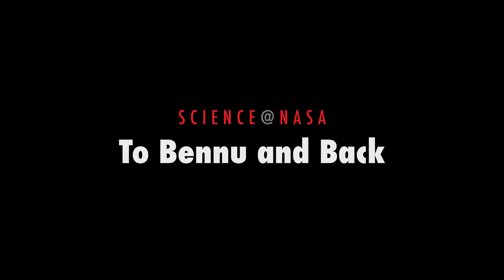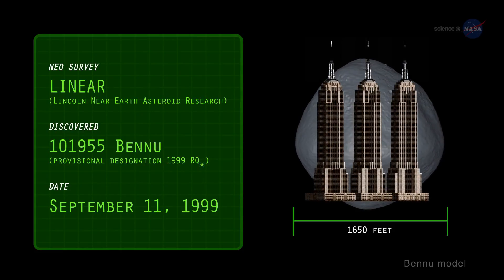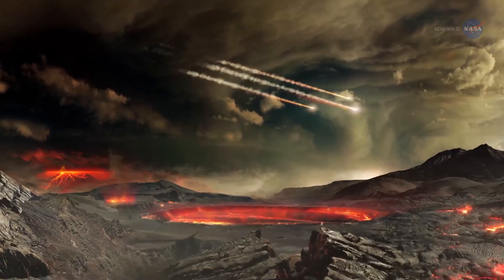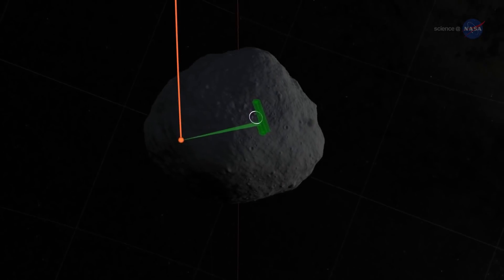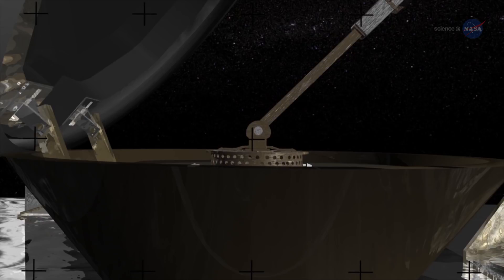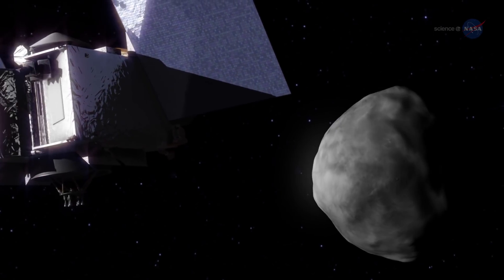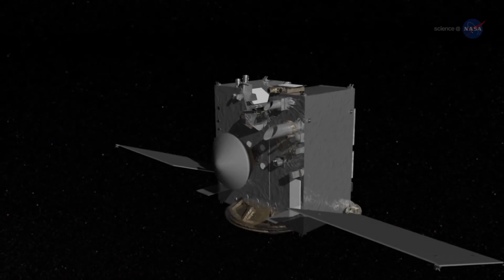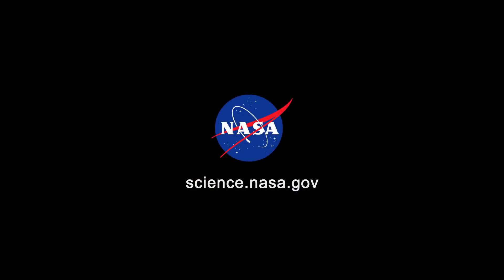To Asteroid Bennu and Back - Science at NASA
101955 Bennu (provisional designation 1999 RQ36) is a carbonaceous asteroid in the Apollo group that was discovered by the LINEAR Project on September 11, 1999. It is a potential Earth impactor that is listed on the Sentry Risk Table with the second-highest rating on the Palermo Technical Impact Hazard Scale, due to a 1-in-2,700 chance of impacting Earth in the late 22nd century. It is the planned target of the OSIRIS-REx mission which is intended to return samples to Earth in 2023 for further study.

101955 Bennu has a mean diameter of approximately 492 m (1,614 ft; 0.306 mi) and has been observed extensively with the Arecibo Observatory Planetary Radar and the Goldstone Deep Space Network.

Asteroid Bennu has a roughly spheroidal shape, which resembles a spinning top. The direction of rotation about its axis is retrograde with respect to its orbit. Bennu has a fairly smooth shape with one prominent 10–20 m boulder on its surface, in the southern hemisphere.

There is a well-defined ridge along the equator of asteroid Bennu. This presence of this ridge suggests that fine-grained regolith particles have accumulated in this area, possibly due to its low gravity and fast rotation.

Observations of this minor planet by the Spitzer Space Telescope in 2007 gave an effective diameter of 484±10 m, which is in line with other studies. It has a low visible geometric albedo of 0.046±0.005. The thermal inertia was measured and found to vary by ±19% during each rotational period. The data suggest that the regolith grain size is moderate, ranging from several millimeters up to a centimeter, and evenly distributed longitudinally. No emission from a potential dust coma has been detected around asteroid Bennu, which puts a limit of 106 g of dust within a radius of 4750 km.

Astrometric observations between 1999 and 2013 have demonstrated that 101955 Bennu is influenced by the Yarkovsky effect, causing the semimajor axis to drift on average by 284±1.5 m/year. Analysis of the gravitational and thermal effects has given a bulk density of ρ = 1260±70 kg/m3, which is only slightly denser than water. Therefore, the predicted macroporosity is 40±10%, suggesting that the interior has a rubble pile structure. The estimated mass is (7.8±0.9)×1010 kg.

Photometric observations of 101955 Bennu in 2005 yielded a synodic rotation period of 4.2905±0.0065 h. It has a B-type classification, which is a sub-category of carbonaceous asteroids. Measurements over a range of phase angles showed a phase function slope of 0.040 magnitudes per degree, which is similar to other near-Earth asteroids with low albedo.
The carbonaceous material that compose asteroid Bennu originally came from dying stars such as red giants and supernovae. According to the accretion theory, this material came together 4.5 billion years ago during the birth of the Solar System.

Asteroid Bennu's basic mineralogy and chemical nature would have been established during the first 10 million years of the Solar System's formation, where the carbonaceous material underwent some geologic heating and chemical transformation into more complex minerals. Bennu probably began in the inner main asteroid belt as a fragment from a larger body with a diameter of 100 km. Simulations suggest a 70% chance it came from the Polana family and a 30% chance it derived from the Eulalia family.

Subsequently, the orbit drifted as a result of the Yarkovsky effect and mean motion resonances with the giant planets, such as Jupiter and Saturn. Various interactions with the planets in combination with the Yarkovsky effect modified the asteroid, possibly changing its spin, shape, and surface features.

On average, an asteroid with a diameter of 500 m (1,600 ft; 0.31 mi) can be expected to impact Earth about every 130,000 years or so. A 2010 dynamical study by Andrea Milani and collaborators predicted a series of eight potential Earth impacts by Bennu between 2169 and 2199. The cumulative probability of impact is dependent on physical properties of Bennu that were poorly known at the time, but was not found to exceed 0.071% for all eight encounters. The authors recognized that an accurate assessment of 101955 Bennu's probability of Earth impact would require a detailed shape model and additional observations (either from the ground or from spacecraft visiting the object) to determine the magnitude and direction of the Yarkovsky effect.

CREDITS: National Aeronautics and Space Administration